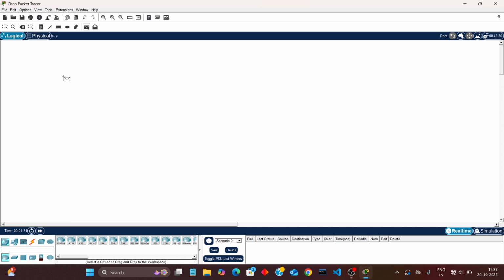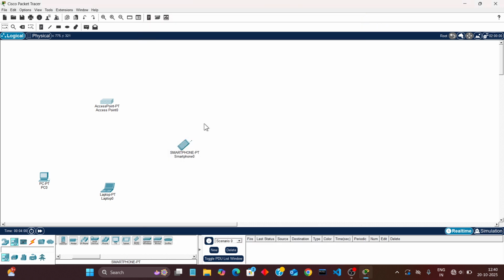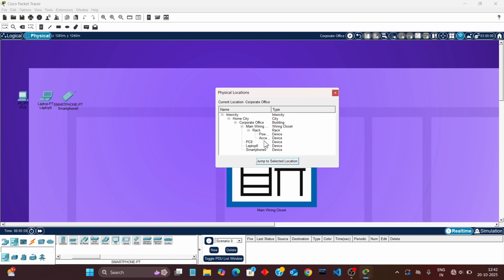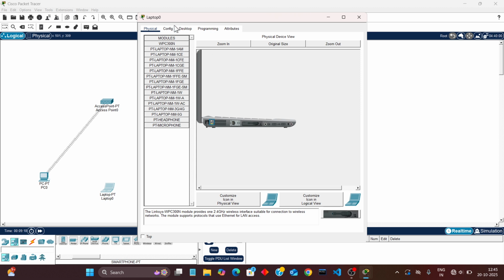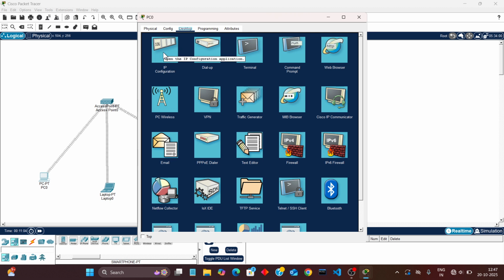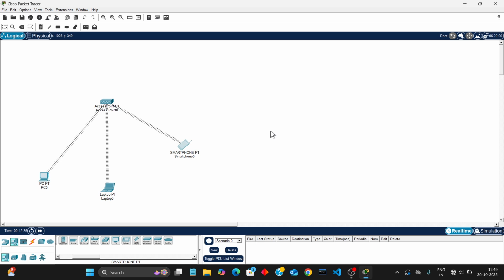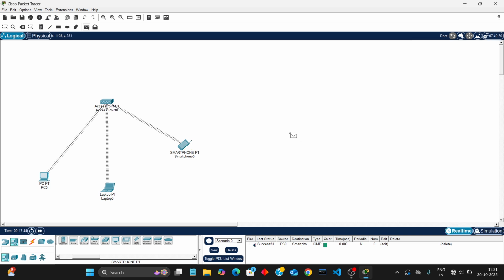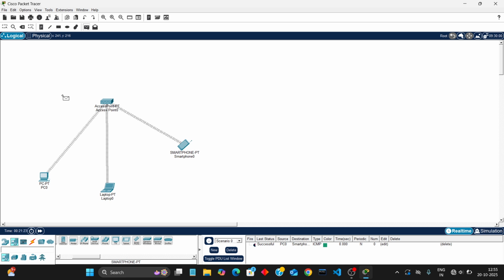Simulate a wireless LAN in Packet Tracer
Simulate a wireless LAN in Packet Tracer. Connect multiple clients to an access
point and test connectivity.